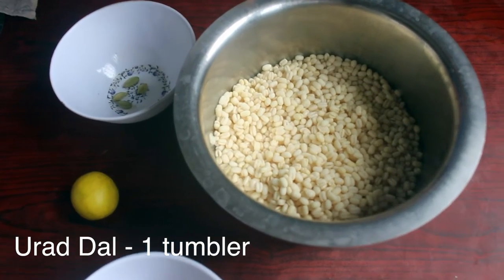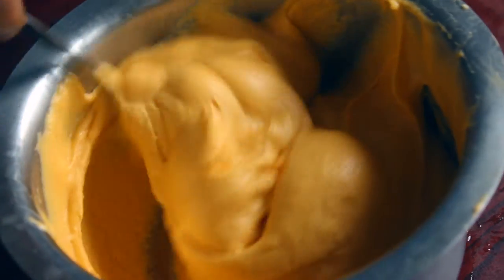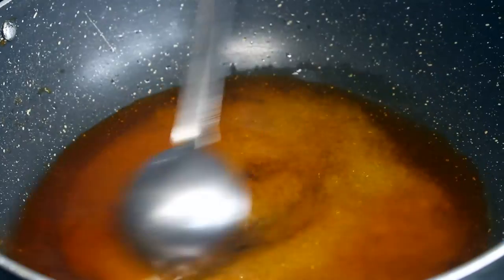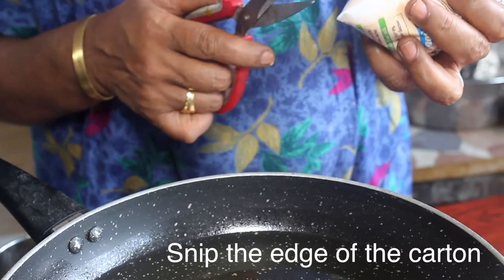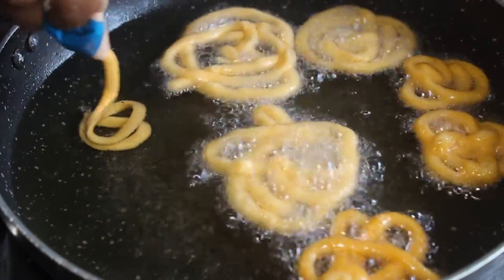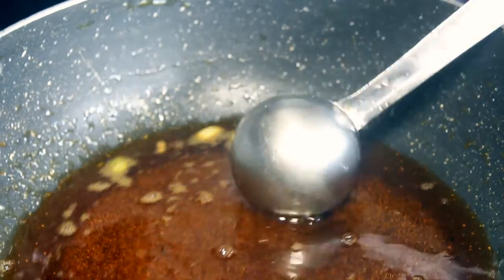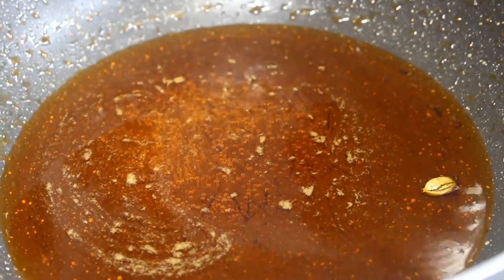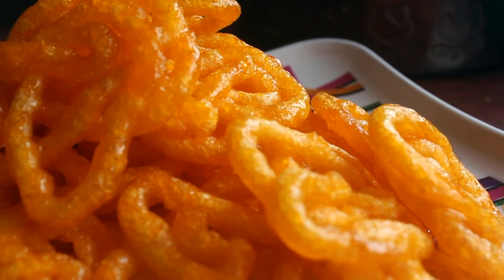ஜாங்கிரி | Jangiri | in 4 minutes